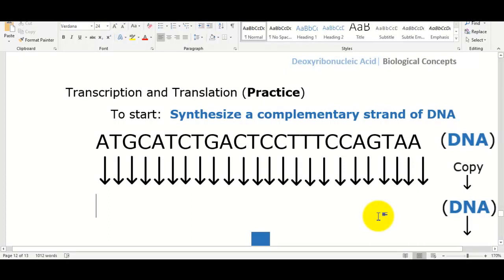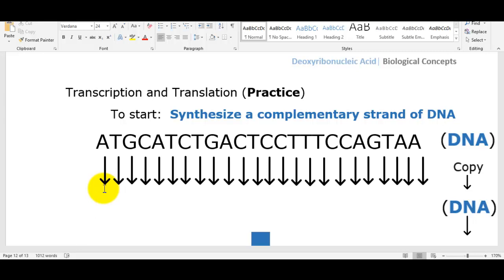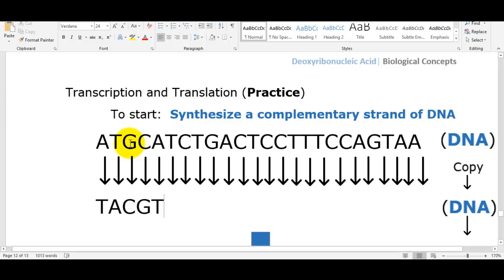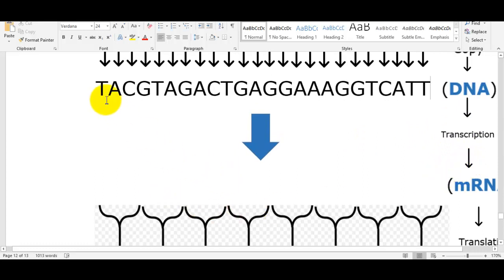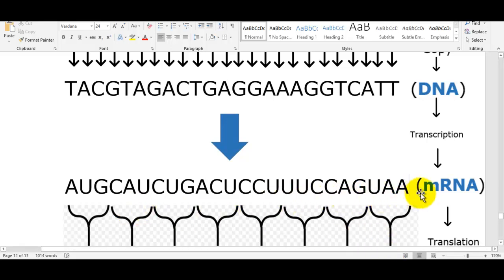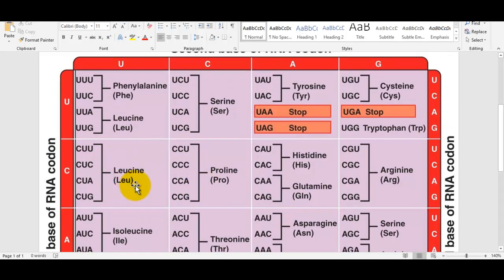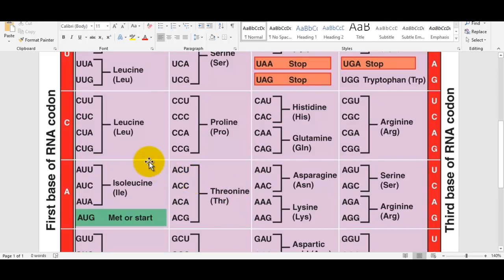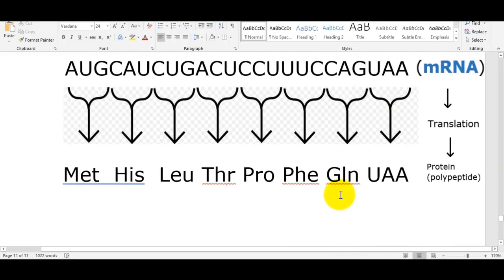Microbial Genetics Video 4